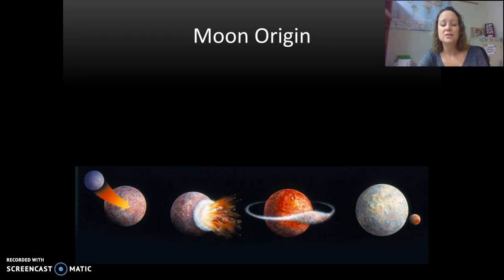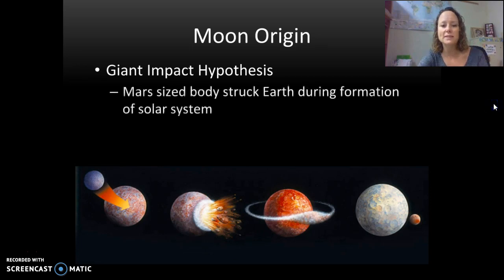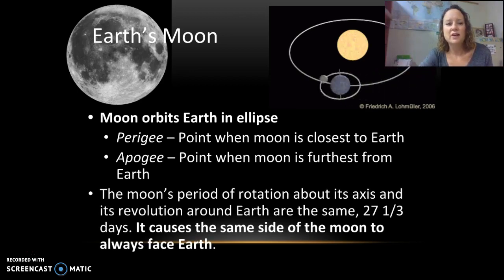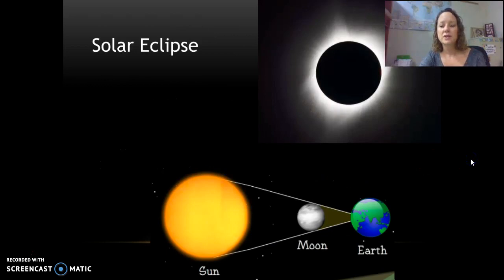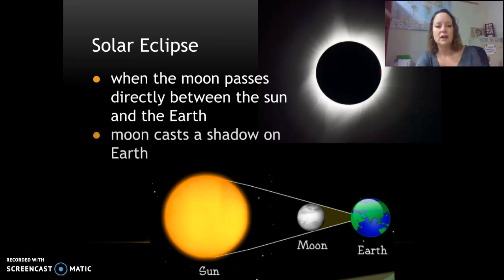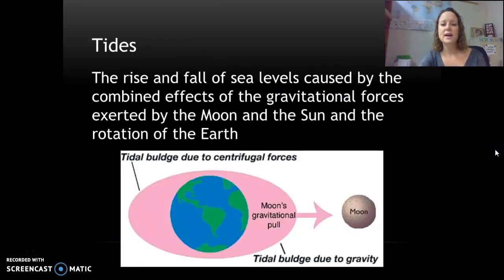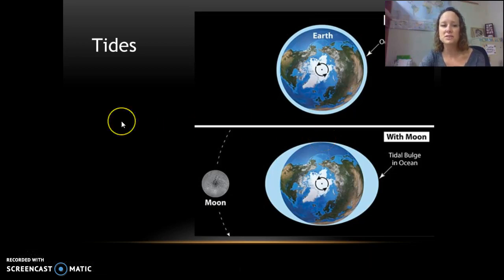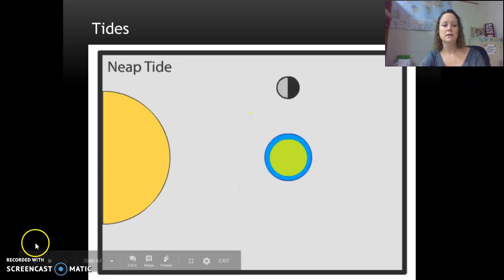Earth Unit 2 Day 4